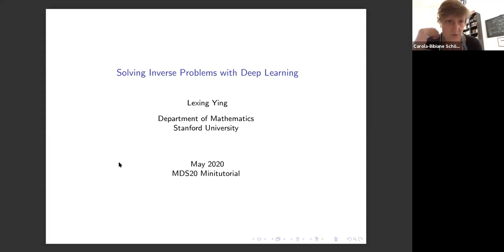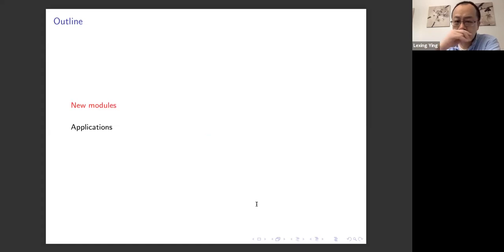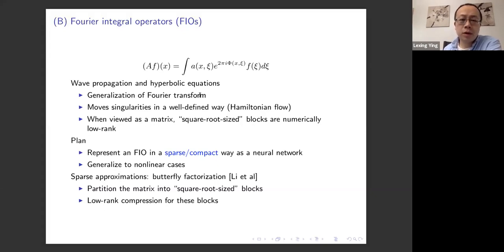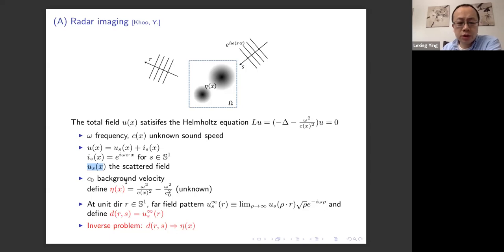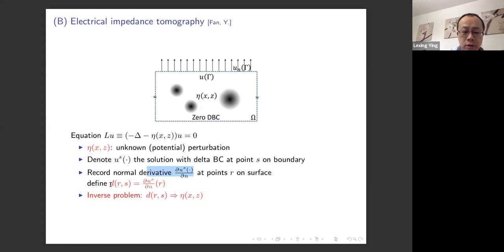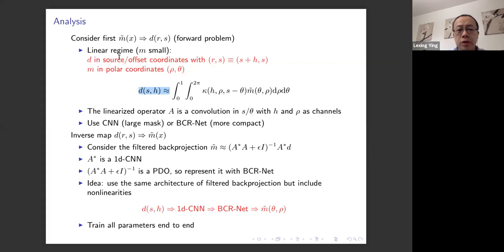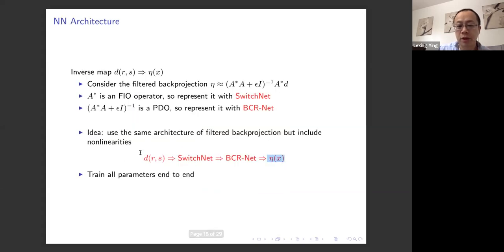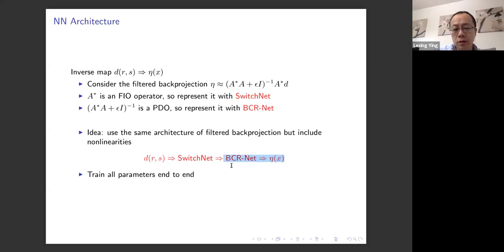MDS20 Minitutorial: Solving Inverse Problems with Deep Learning by Lexing Ying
Abstract: This talk is about some recent progress on solving inverse problems using deep learning. Compared to traditional machine learning problems, inverse problems are often limited by the size of the training data set. We show how to overcome this issue by incorporating mathematical analysis and physics into the design of neural network architectures.

This is one of six minitutorial talks organized by Carola-Bibiane Schönlieb (University of Cambridge, United Kingdom) and Ozan Öktem (KTH Stockholm, Sweden) under the title "Deep Learning for Inverse Problems and Partial Differential Equations" as part of the 2020 SIAM Conference on Mathematics of Data Science.